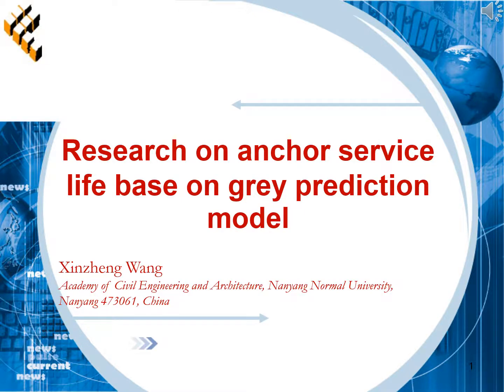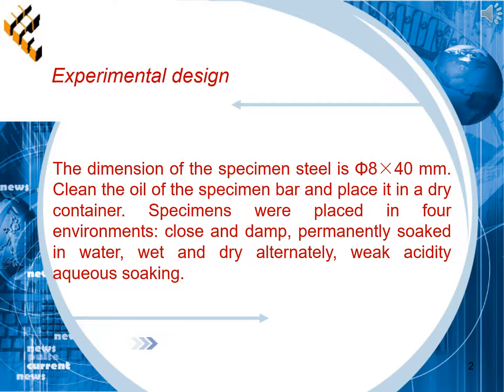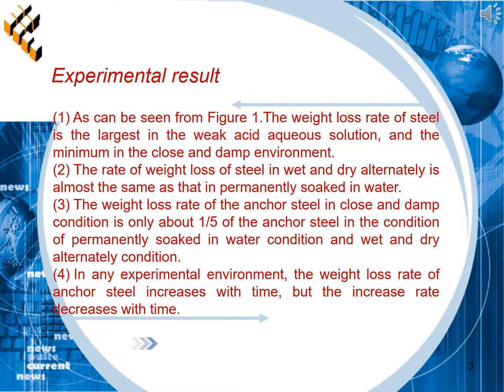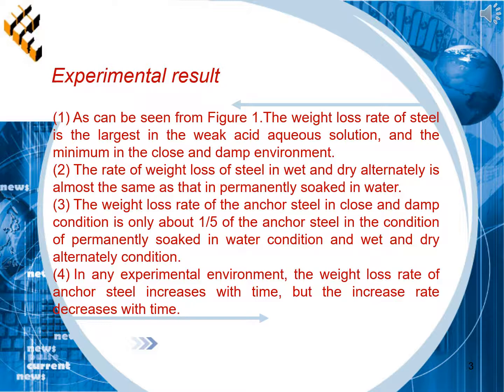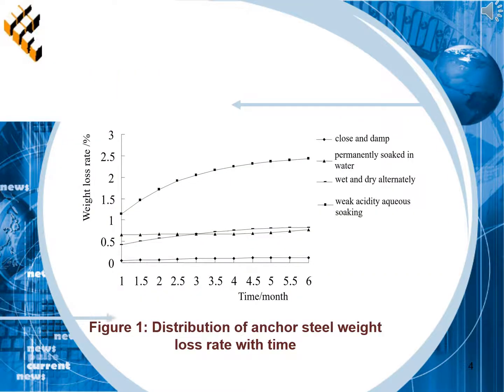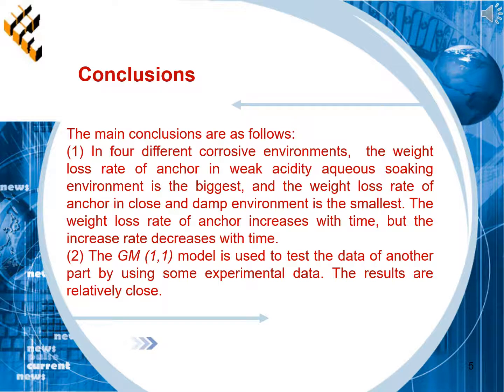Research on anchor service life base on grey prediction model